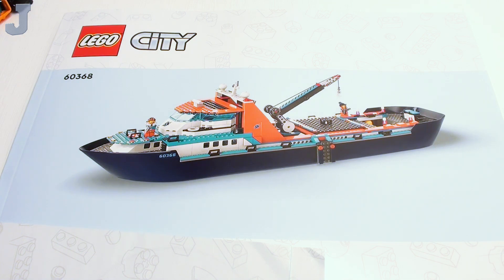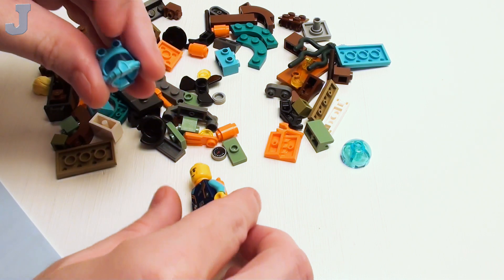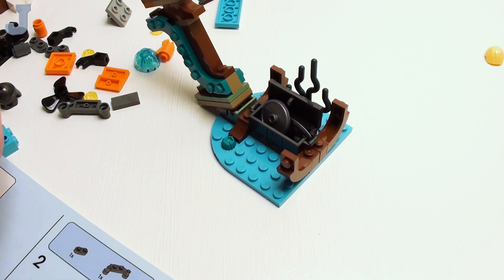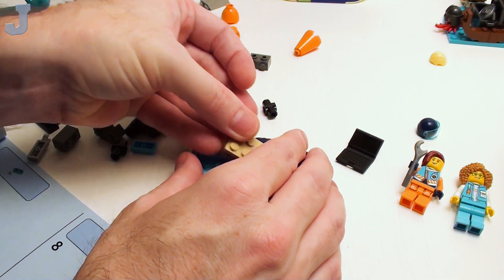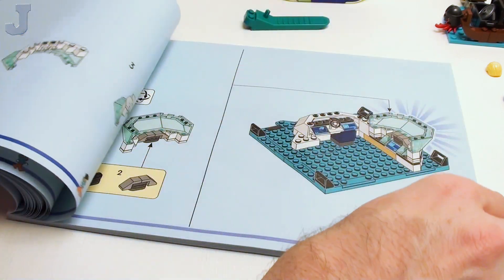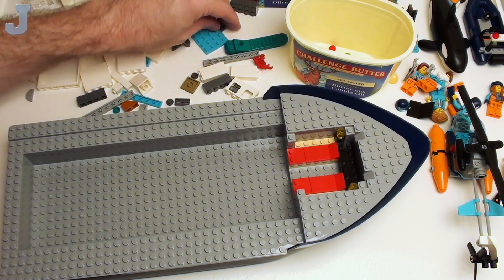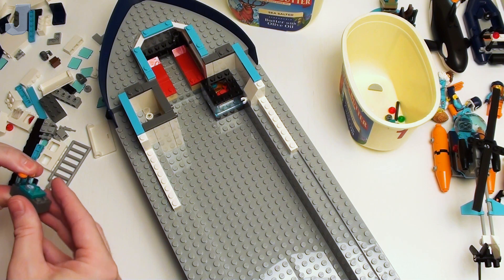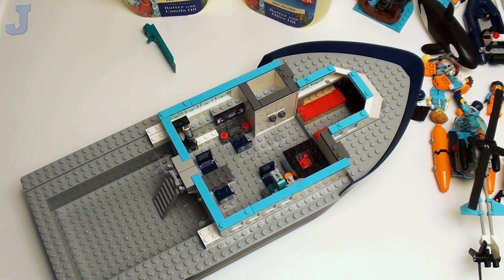LEGO City 2023 Arctic Explorer Ship 60368 Build Part 1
Let's build the Arctic Explorer Ship by LEGO City 60368. This building set contains 815 bricks of various colors, sizes, and shapes including seven minifigures, whale, and crab. Builds include a viking shipwreck, small dinghy raft, mini-submarine, sea helicopter, and the Arctic Explorer Ship. The build is divided into nine groups of parts for easy build. Four building guides are included with this set. In this installment, bags "1" though "5" will be constructed which covers building guides "1" through "3" and part of building guide "4". Let's see how easy this ship is to assemble. Arctic Explorer Ship retails for $159.99 USD and available June 1, 2023.

👉Index:
0:00:00 Build Preview
0:01:45 Bag 1 - Two Minifigures, Whale, Raft
0:08:24 Bag 2 - Minifigure, Sunken Treasure, & Mini Sub
0:25:34 Bag 3 - Two Minifigures & Sea Helicopter
0:40:37 Bag 4 - Two Minifigures & Laboratory Quarters
0:59:51Bag 5 - Laboratory Walls